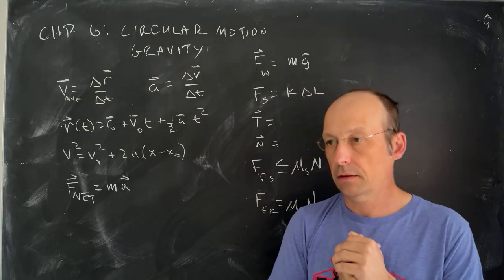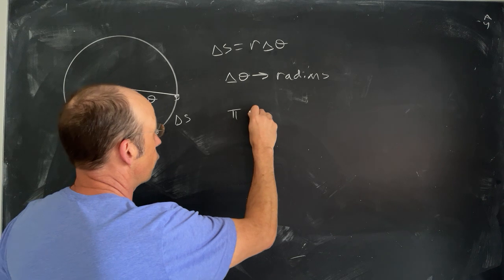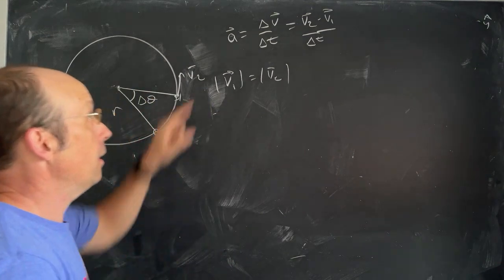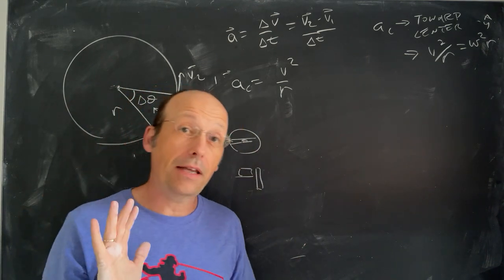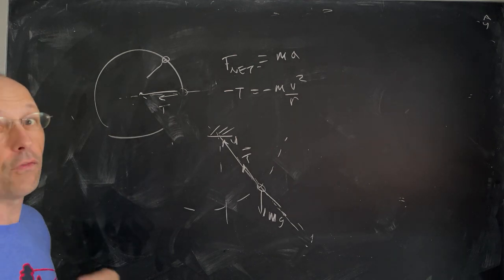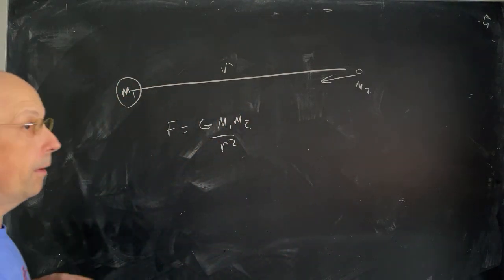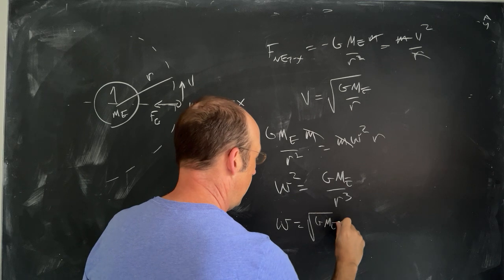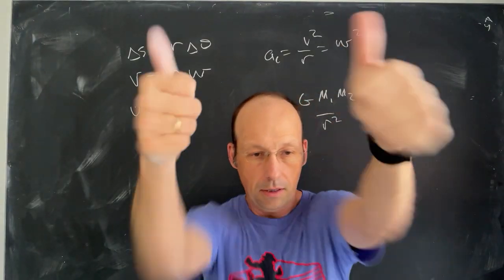Physics Summary Chapter 6: Uniform Circular Motion and Gravity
In this chapter:
- Circular motion and arc length
- Angular velocity and linear velocity
- Rolling wheels
- Centripetal acceleration
- Centripetal vs. centrifugal force
- Aristotle, Galileo, and Newton Gravity and circular motion
- Universal gravity
- Circular orbits
- Coriolis force
- Kepler's Laws